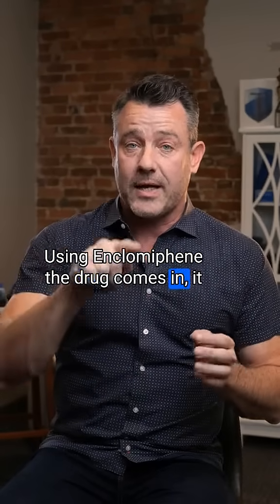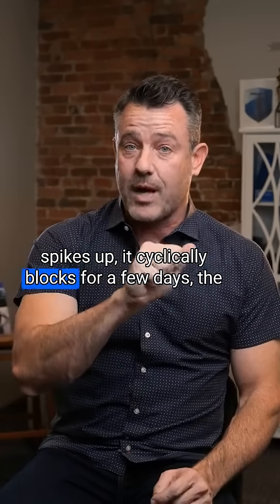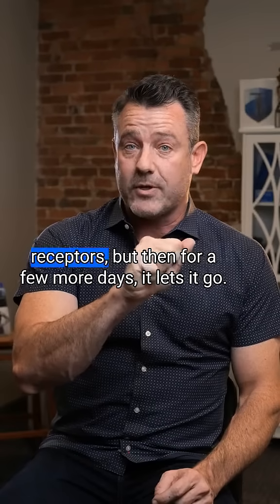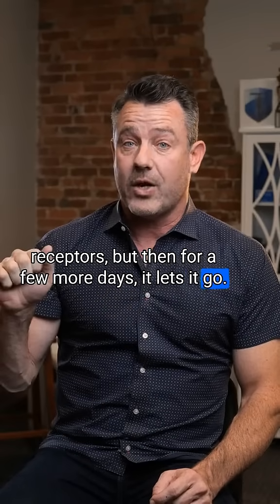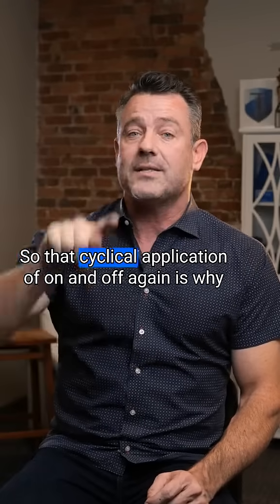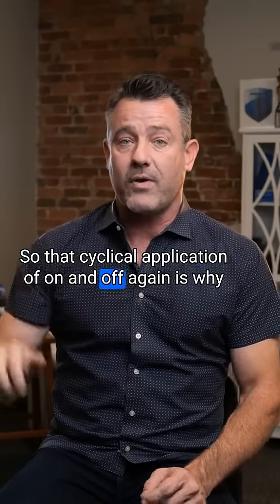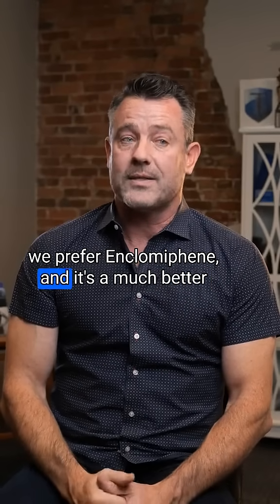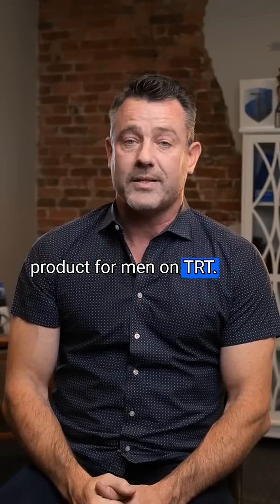The Difference Between Clomid and Enclomiphene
clomid and enclomiphene are not the same. Clomid has much worse side effects and shouldn't be used long term.

We only use clomid during family planning for our TRT patient.

Enclomiphene is a great long term option because it doesn't bring the side effects and long term risks to the table.

The primary difference is the half life. They both block estrogen receptors with a completely antagonistic bind. This means that the molecule sits on the receptor but doesn't do anything at all. It completely disallows any sort of estrogenic activity therefore tricking the body into assuming estrogen is completely gone.

Enclomiphene used in the right manner will block the estrogen receptor for a certain amount of time, then dissipate and allow estrogen to access the receptor. This cyclical stiumulation while the receptor is bound, and then allows for the necessary estrogenic activity to occur when it's gone.

For the best Wellness Clinic in the Country call Low T Nation.

Specialized in Testosterone Replacement Therapy, Women’s Health, Erectile Dysfunction Management and Human Growth Hormone Optimization in addition to offering specialized Weight Loss programs, IV Therapy, Contouring, Sculpting, and more!

Take complete control of your wellness with our data-driven approach. We always request lab work to ensure we are making the best recommendation possible. Conveniently located in Marietta Square, Georgia and licensed in 8 states - call Low T Nation First first.

Low T Nation is the premier provider of men’s health information, and wellness services. With over six years of experience, our priority is to provide a cutting edge, individualized treatment, starting with the initial consultation all the way through the process. And it's all backed by science!

Low T Nation’s staff have an average of 5 years experience working exclusively in the hormone health, wellness, and aesthetic space, and can therefore offer leading-edge, whole-body results. We invest in learning the latest offerings and implementing the latest technology in order to bring the best to our clients.

Ready to feel your best? Build muscle, lose weight, feel more energized, increase libido, and improve your quality of life. Our trained wellness professionals are here for you and ready to help.

When it comes to hormone repair, aesthetic treatments, weight loss, IV Therapy, and generally feeling your best our customers love our work:

"I was going through TRT with the VA and it was unsuccessful. I was referred to Low T Nation from another Veteran. Called set up my appointment and here I am 4 weeks later and I feel better than I ever have. I am able to call them anytime if I have questions. Absolutely the best staff. Adriana and Rich are great to work with. If you are a Veteran or even someone who needs it. Go to Low T Nation and they will have you feeling better than you have in years. Legit and professional." - Ross

"Everyone was exceptionally knowledgeable and very nice, Kelli and Tammy were so helpful and I got great information from Brandon who was nice enough to call me and answer questions as well! Lab work was interpreted quickly and my treatments have been life changing. Can’t say enough positive things and the company and people and what they do for women like me who are at a loss for where to turn when things are just “off”. Have already done so and will continue to recommend them to everyone.." - Jill

Call on Low T Nation for Testosterone Replacement Therapy, Women’s Hormone Help, Erectile Dysfunction Assistance, Human Growth Hormone Optimization, Weight Loss, IV Therapy, Stem Cell Therapy, and aesthetic services such as Sculping and Contouring

For the best Wellness Clinic in Marietta GA call Low T Nation

Low T Nation
166 Roswell St NE
Marietta, GA 30060

Low T Nation is located in Marietta and serves California, Texas, Florida, North Carolina, Virginia, Alabama, and Georgia.